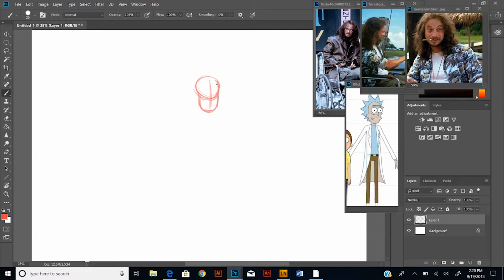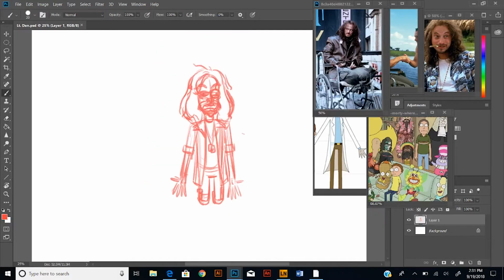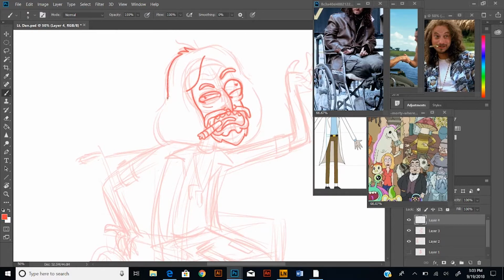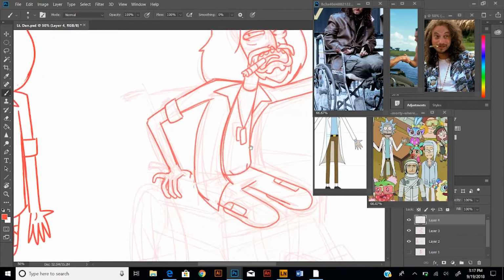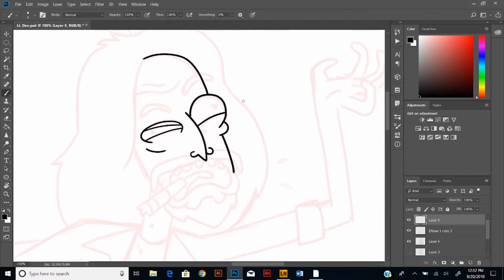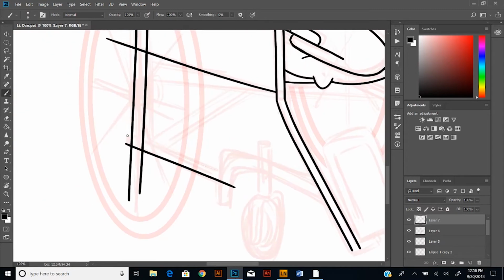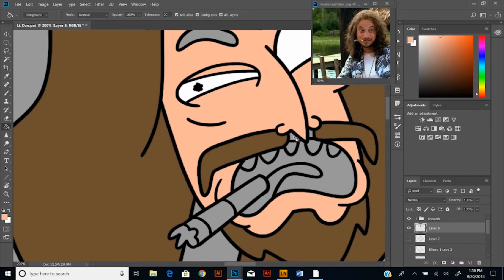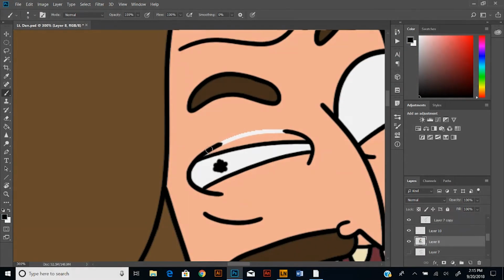Drawing Lieutenant Dan in the "Rick and Morty" Style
I want to make a series of videos where I take characters from live action TV and movies and draw them in different cartoon styles. Let me know what you think and what characters and cartoon styles you'd like to see me draw next!